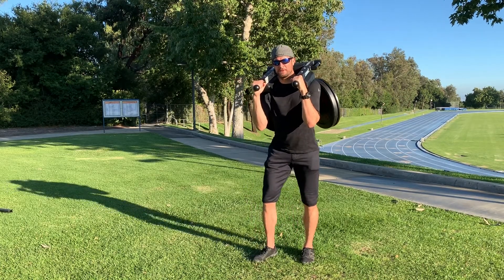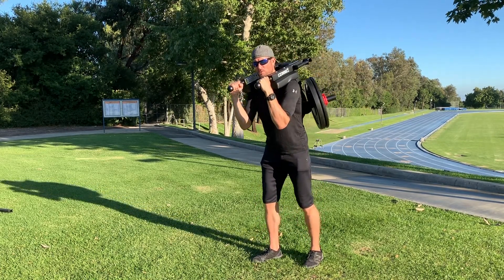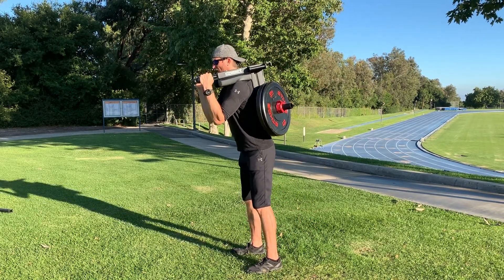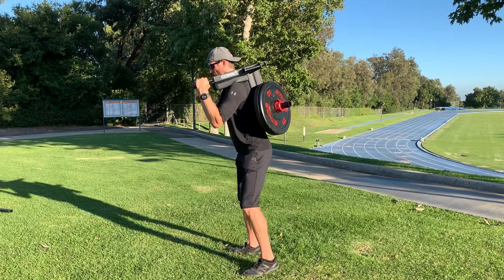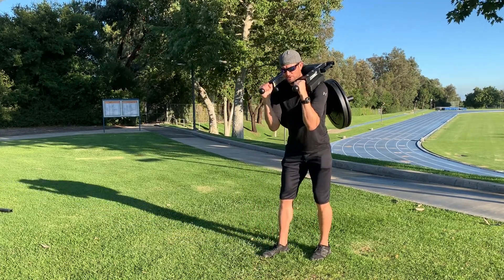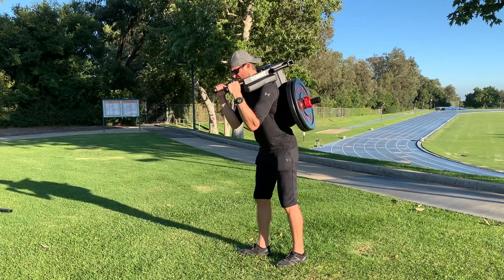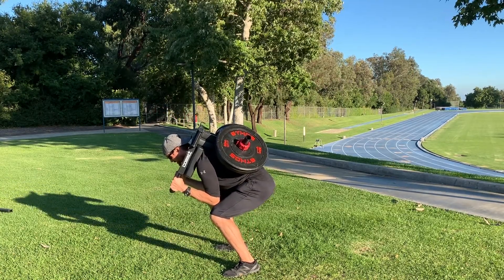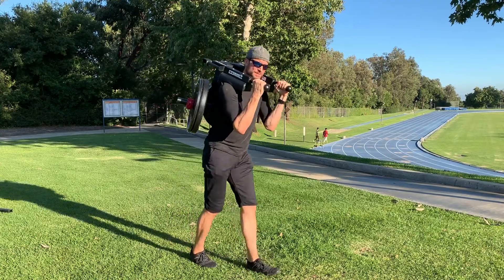How The T-REX Harness FEELS- by COMMIT EQUIP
Learn how the T-REX Weight Harness FEELS compared to barbell squat or deadlift.  Torque, counter force and balance is OPPOSITE.   Train with the T-REX to develop functional CORE STRENGTH and BALANCE like no other type of resistance training.  A substantially decreased moment arm to the spine, compared to barbell lifting, helps protect the lower back from injury.